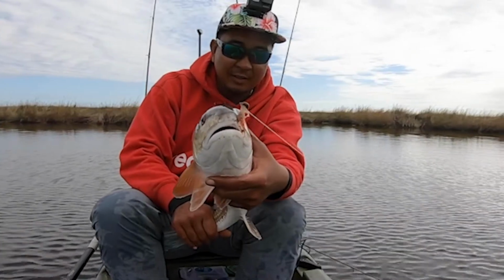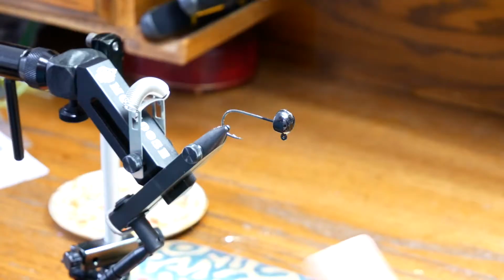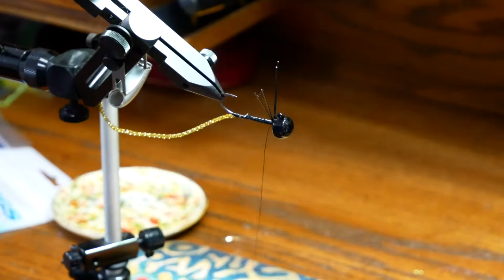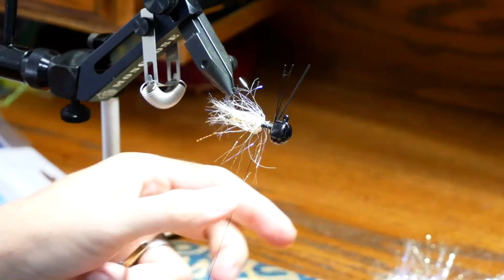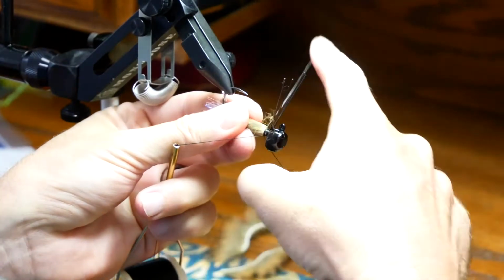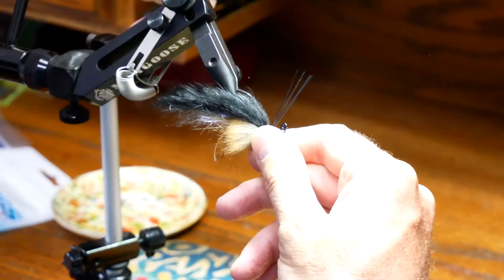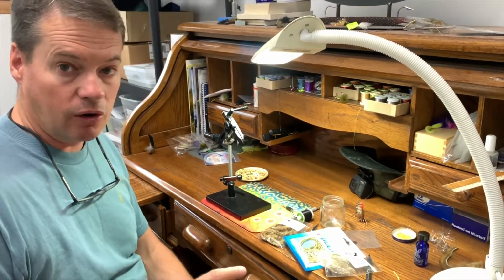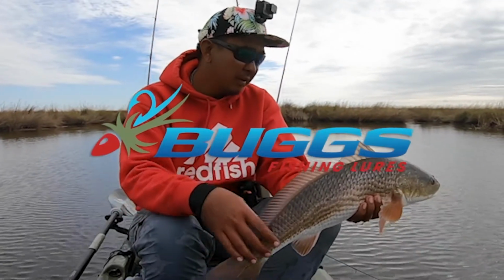NED BUGG MATERIAL PROCESS (Buggs Fishing Lures)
Howdy from Texas! In this video I will show you the process for the takeoff of the NED BUGG minnow version.